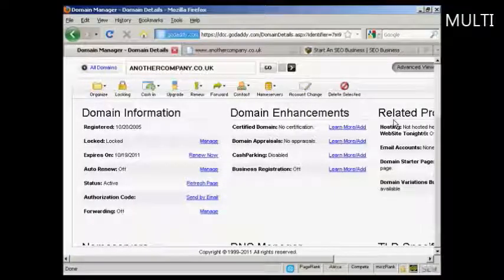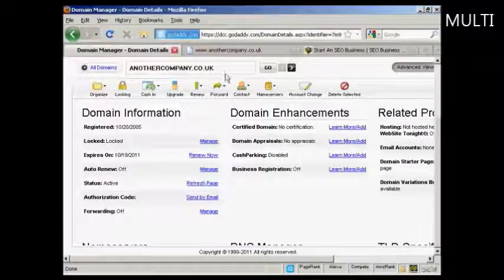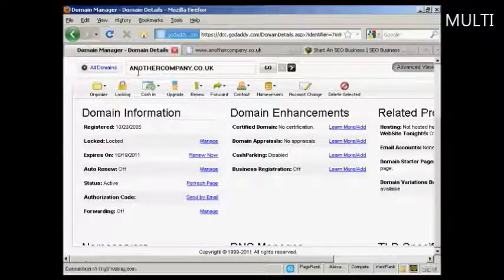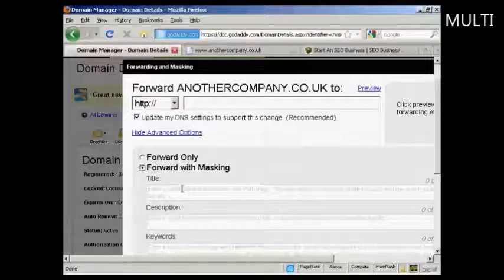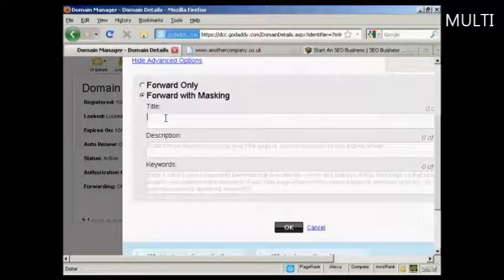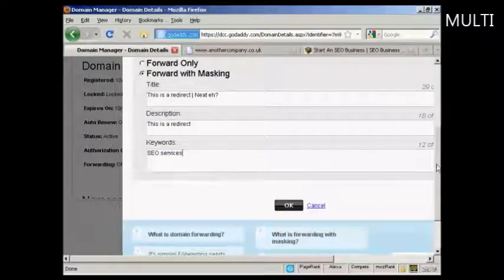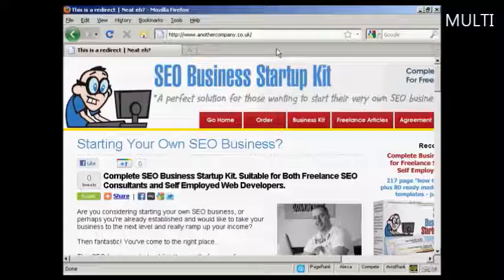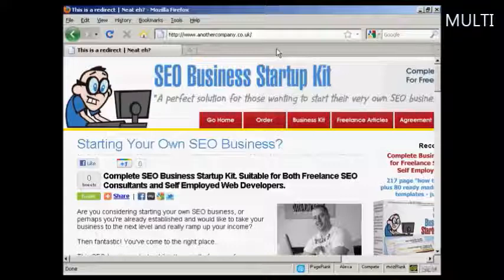How To Set Up Domain Redirects For Affiliate Marketing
Great video on How To Set Up Domain Redirects For Affiliate Marketing